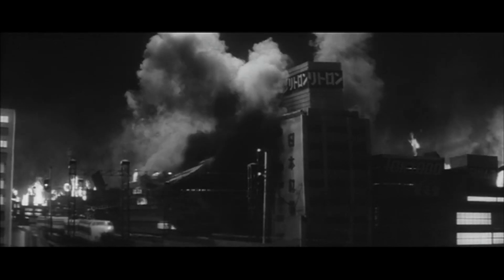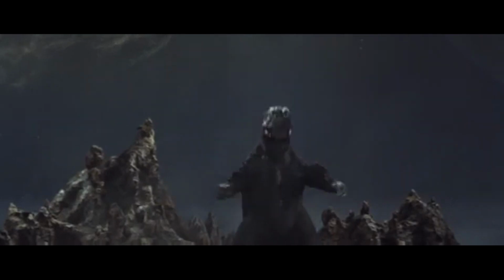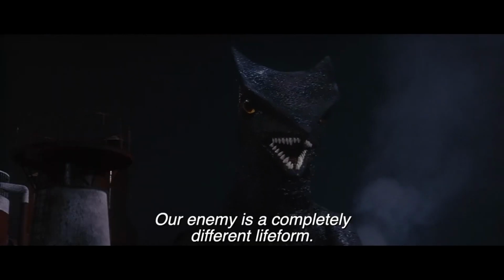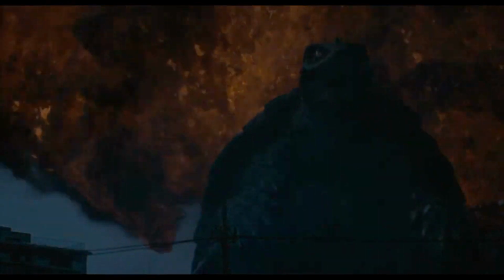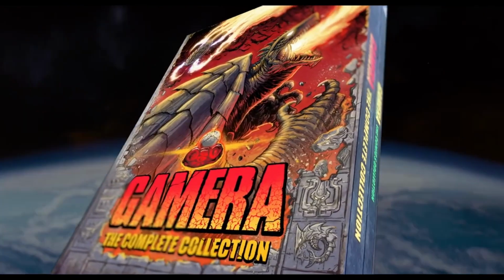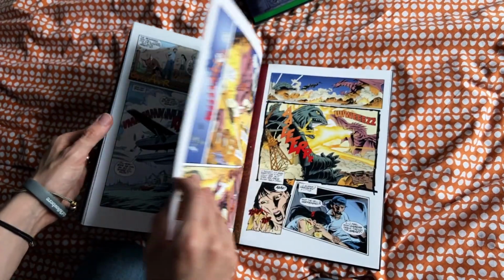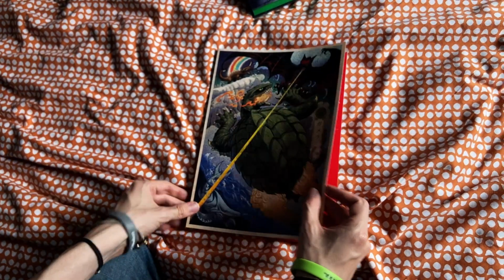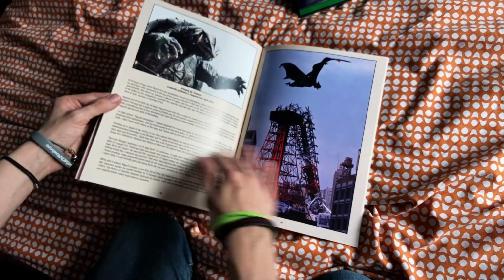Gamera Review (Arrow Box Set 2020)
Hey Folks
This is the Cult Mania review of the new Gamera box set, released by Arrow Video. We take a detailed look at Gamera The Giant Monster, Gamera Guardian of the Universe and the packaging itself, along with giving a brief history of Gamera as a franchise.